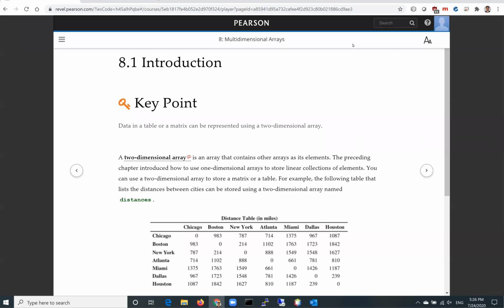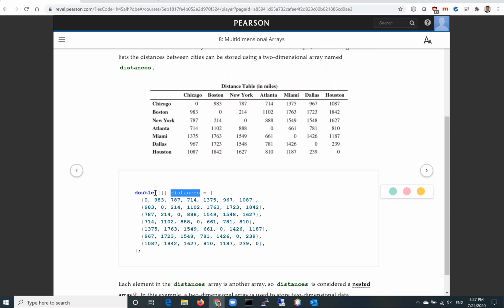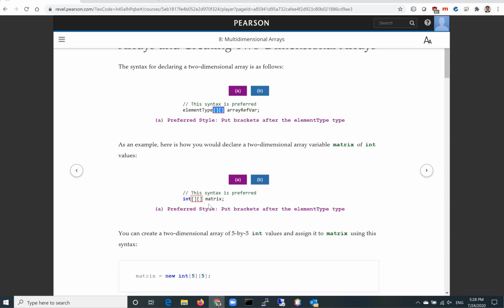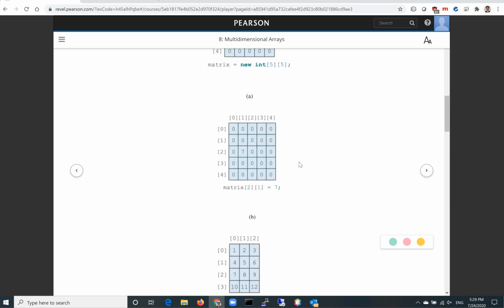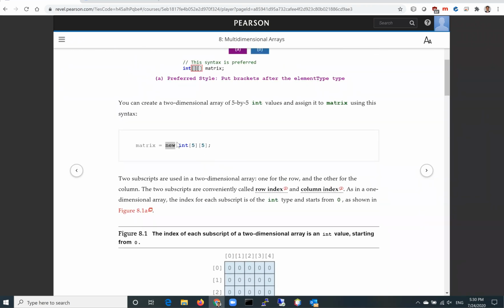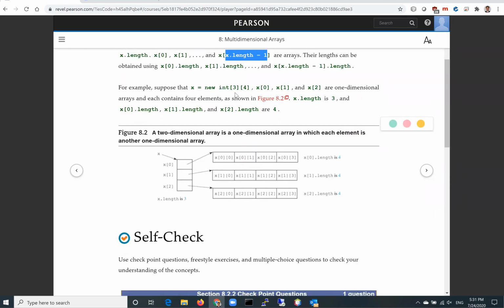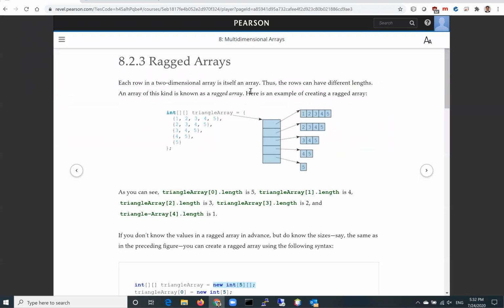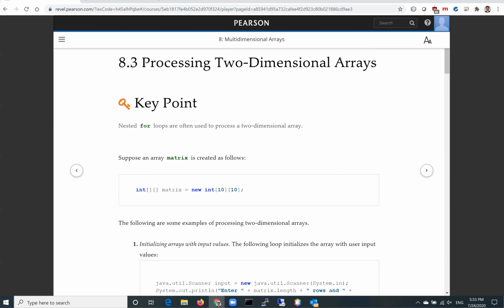Daniel Liang Java Sections 8.1 and 8.2